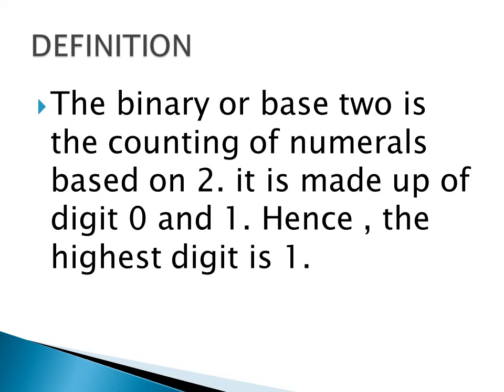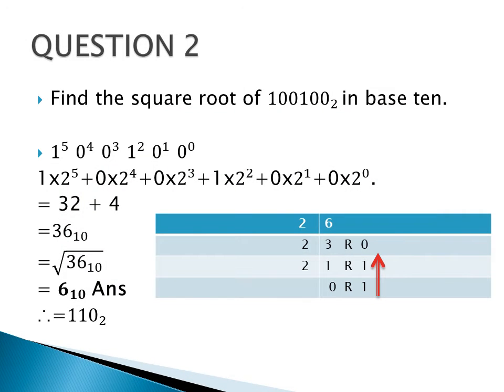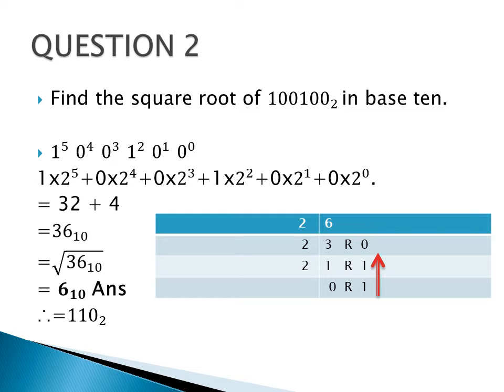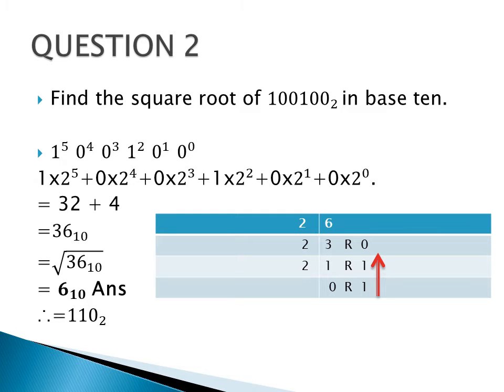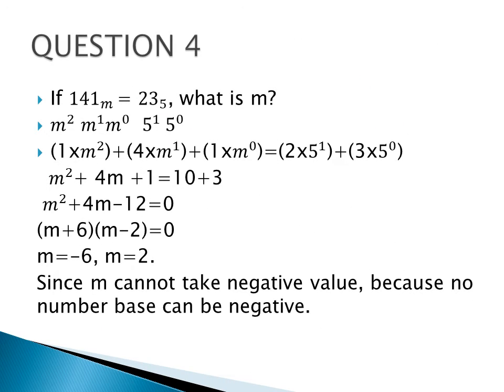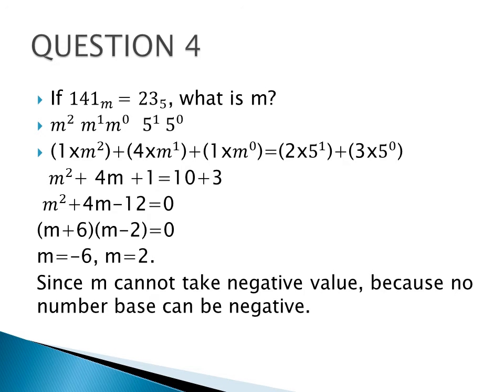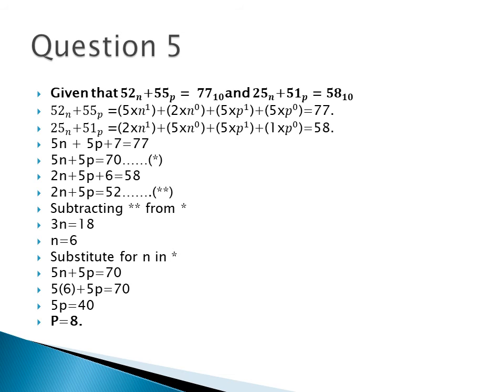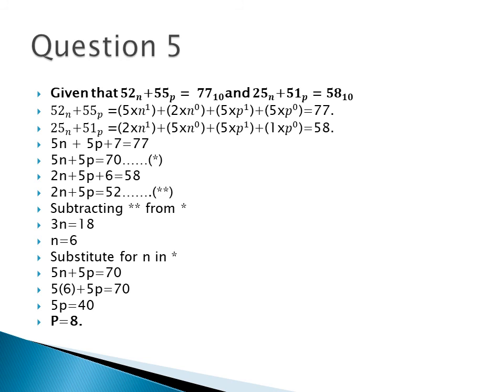NUMBER BASE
Simple way of solving binary questions.